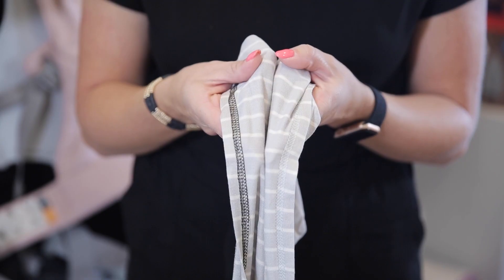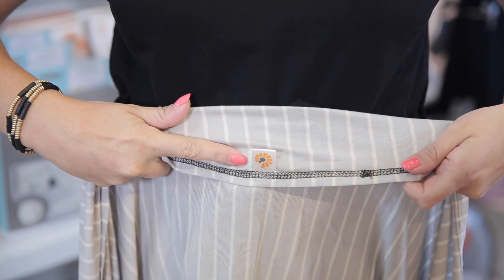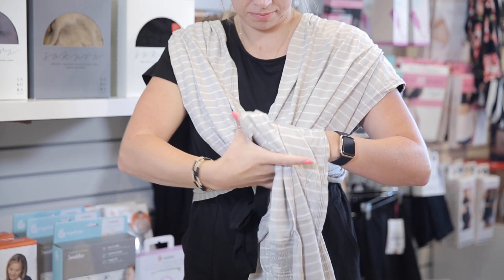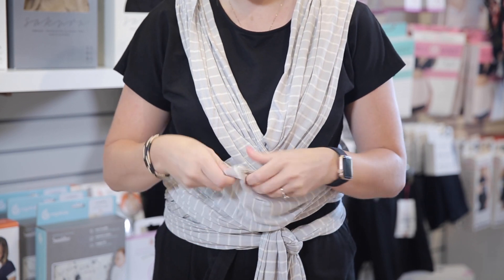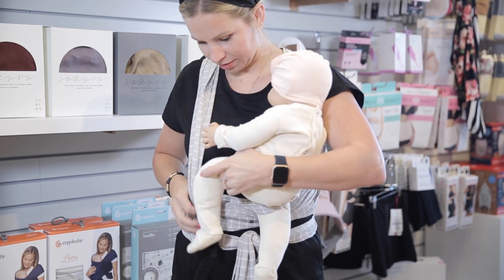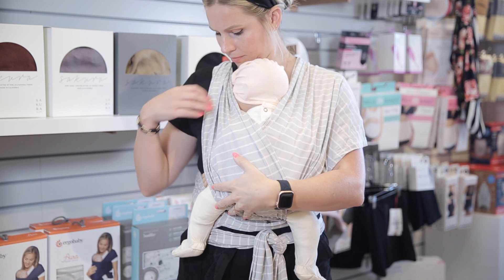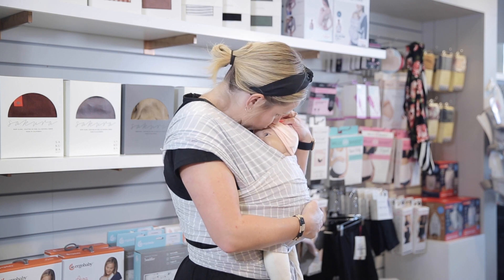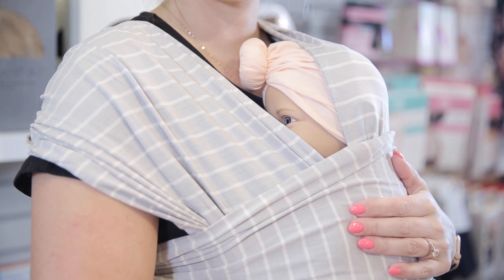Ergobaby Aura Wrap | The Baby Cubby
We love the Ergobaby Aura for babywearing because being close to mom's heartbeat calms a baby like nothing else. Their grey stripes wrap is easy and ideal for beginners. Wrap on!

Timestamps:
0:00 Intro
0:13 Material's Features
0:40 How to Put It On
2:35 Outro

Code: GXQKM7BAGR0GAUMZ